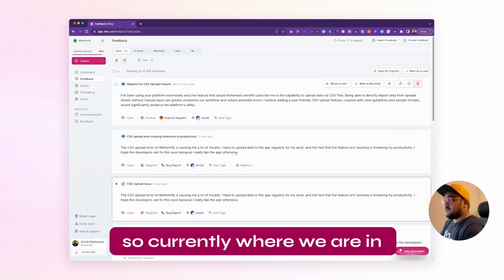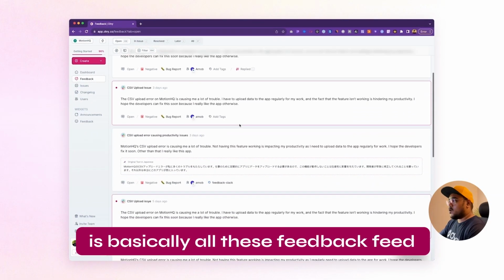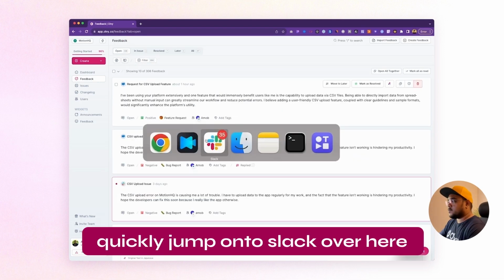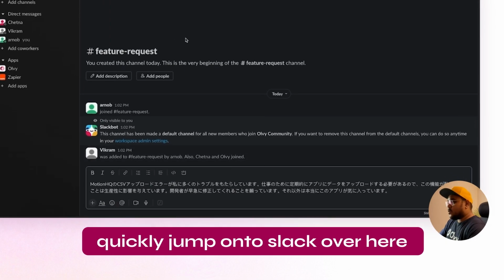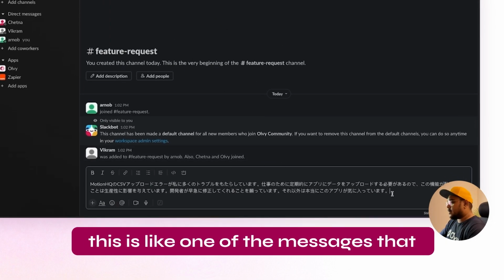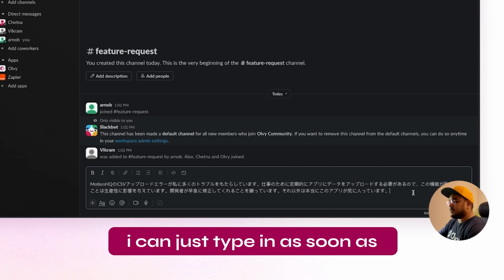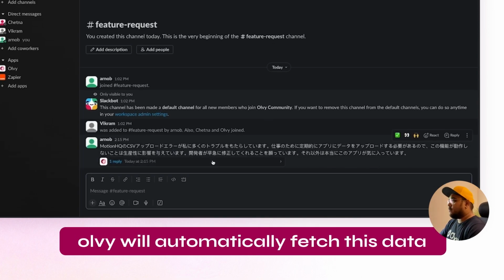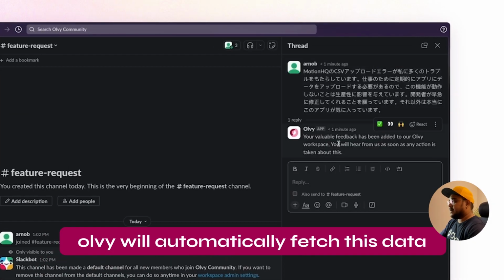Introducing Contextual Text Generation 🚀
Olvy AI has advanced with "Contextual Text Generation", promising a more productive and intuitive experience 🙌.

With Olvy's contextual text generation:

🎯 Feedback automatically receives appropriate titles.

🔄 Engage and respond to users instantly with smart replies tailored to the feedback provided by your users, regardless of the source.

🛠 Generate actionable tickets for your engineering team without manually inputting titles and descriptions for each feedback; simply summarize it.